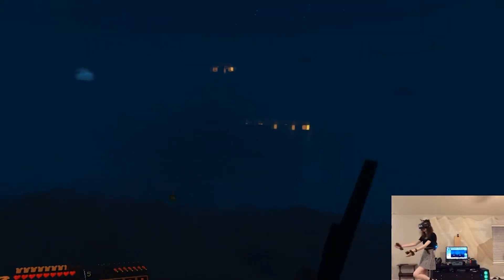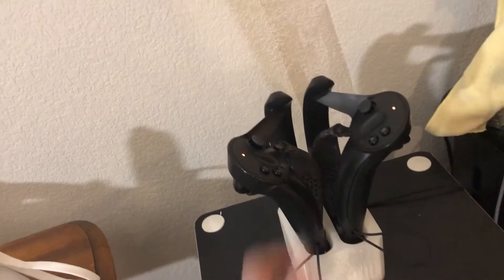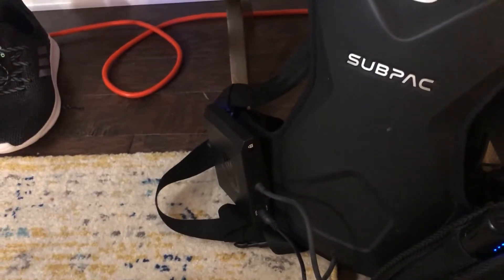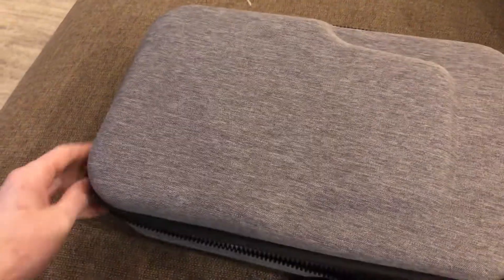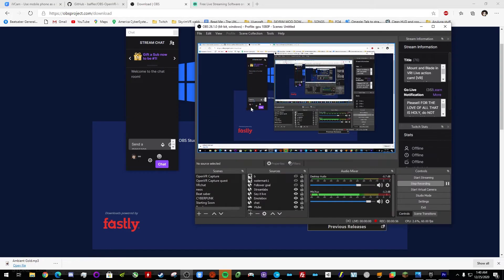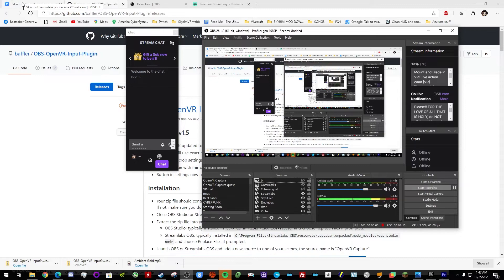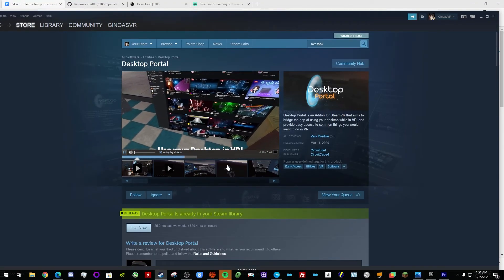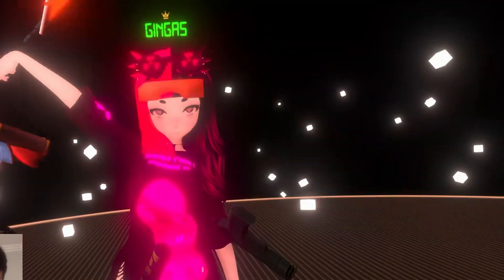VR SETUP 2021 and HOW TO GET STARTED with VR CONTENT CREATION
Timestamps:
Intro - 00:00
HTC Vive + wireless adapter - 00:46
VR Cover - Vive - 01:44
Valve Index Controllers - 02:05
Modmic Wireless - 02:40
Base stations - 03:05
Vive Tracking pucks - 03:21
Subpac M2X - 04:59
Wireless battery harness - 05:32
Storage head - 05:56
Oculus Quest 2 - 06:16
Elite Strap - 06:40
VR cover - Quest - 06:56
Quest straps - 07:12
Quest 2 storage case - 07:36
OBS setup for VR - 08:04
Openvr capture - 10:36
Noisegate/Voicemod - 13:21
Desktop Portal   - 14:27
How I stream to reddit - 16:07

Benjamin
Lucifuture
Rolf

Specs:
1080ti
i9 9900KS at 5 GHz
32 GB RAM
OG HTC Vive + Wireless Adapter
Valve Index Controllers
3 vive trackers
SubPac M2X
ModMic Wireless